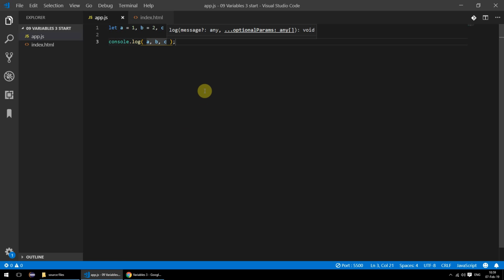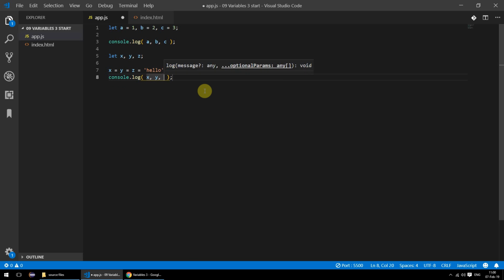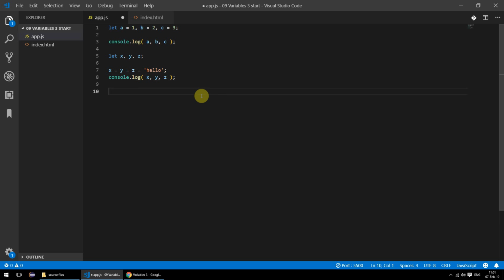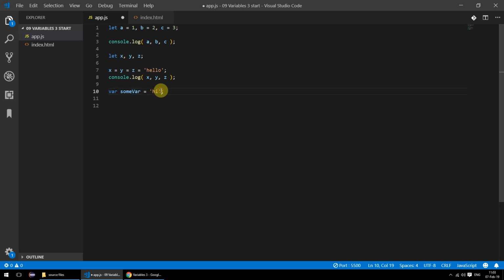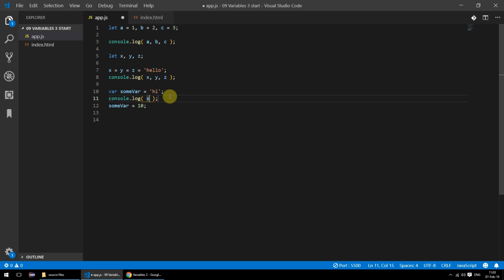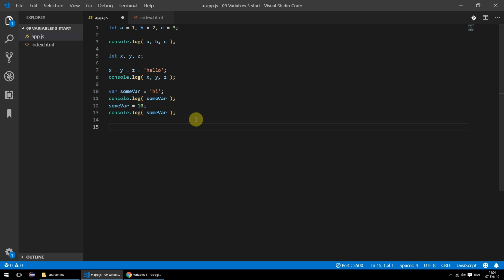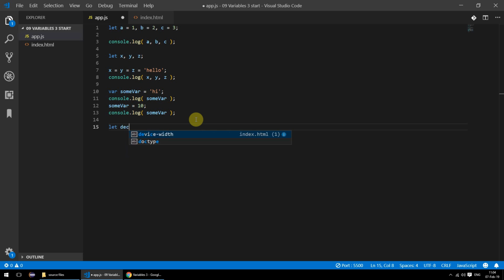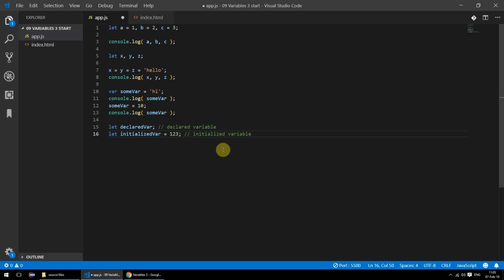09 Variables 3 - JavaScript Beginner to Developer 5 Projects Included